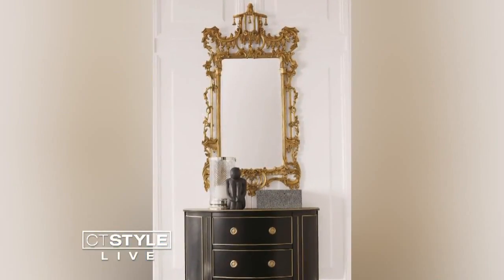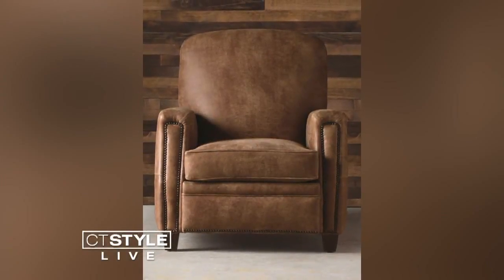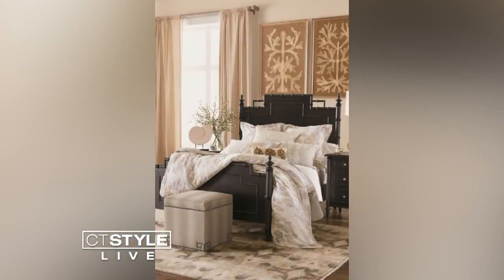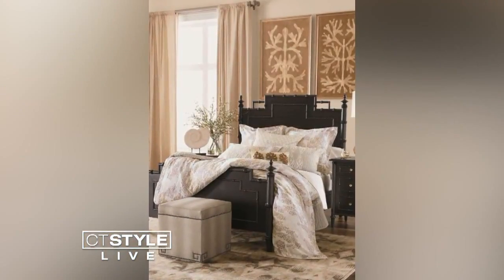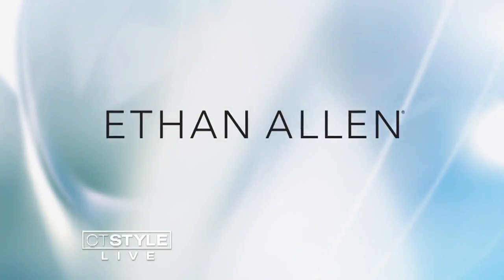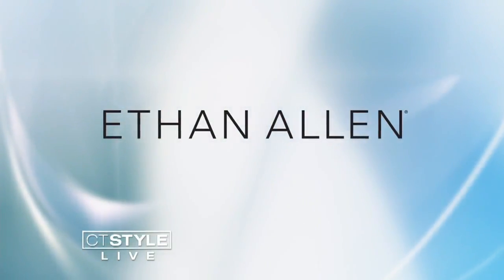Ethan Allen Design Tip: Adding Texture to Your Home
To create a stylish and intriguing room, use a variety of textures.